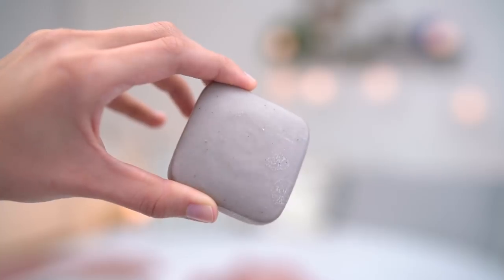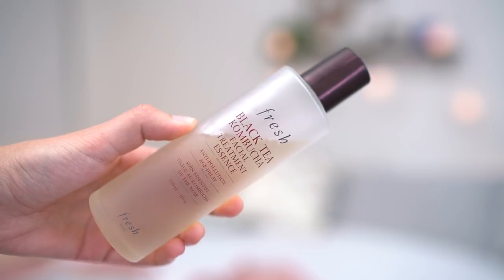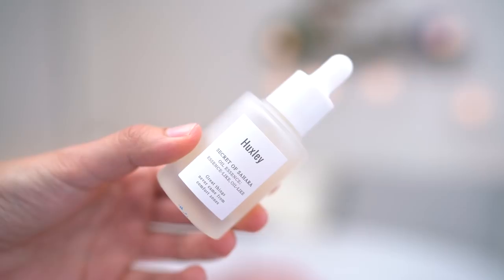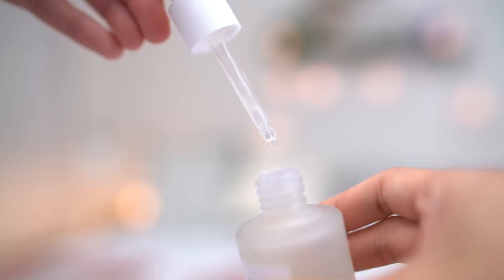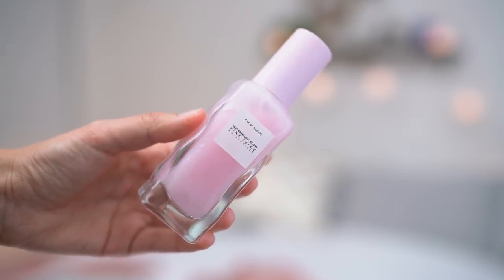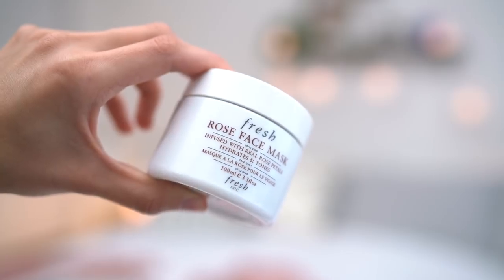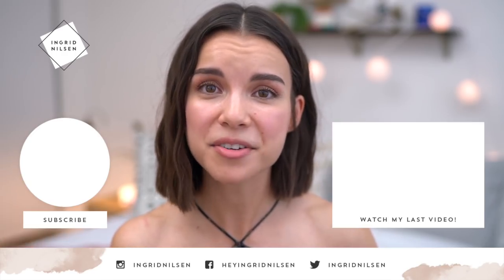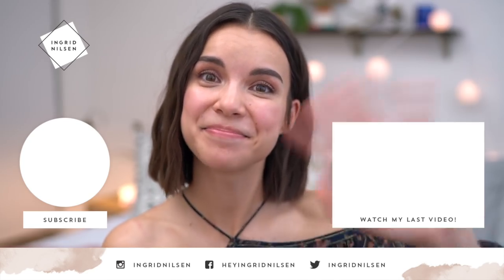My Summer Skincare Essentials 2018 | Ingrid Nilsen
MOVING UPDATE: My move to NYC has officially begun! You can follow me on Instagram to see my move as it unfolds and I’ll also be posting a moving vlog sharing the process later this summer once I’m more settled in my new place. In the meantime, I hope you enjoy this video!

If you haven’t seen my life update video talking all about the move and the changes happening, you can watch it

- First Aid Beauty Ginger & Turmeric Vitamin C Jelly Mask

- Fresh Rose Face Mask (travel size - great for testing before committing!)

WHAT I’M WEARING:

Makeup:
- Glossier Skin Tint in Medium + Dark
- Glossier Lidstar in Cub
- RMS Living Luminizer
- Chantecaille Le Camouflage Stylo
- Tatcha The Pearl in Softlight
- NARS Blush in Bumpy Ride
- Guerlain Terracotta Bronzer
- Too Faced Creamy Lip Oil in Papa Don’t Peach
- Surrat Brow Pencil in Raven

Dress:
- Zimmermann (I found this at a consignment store!)